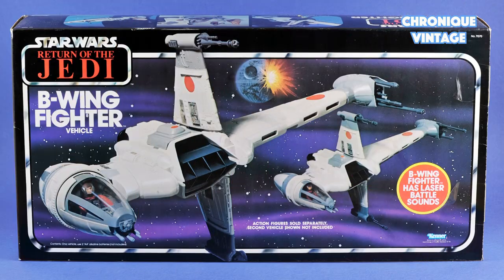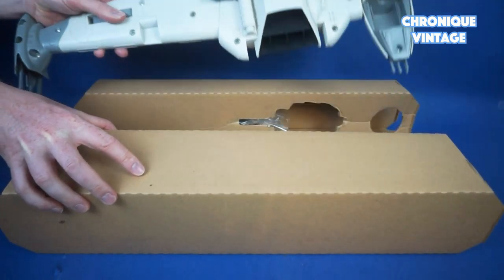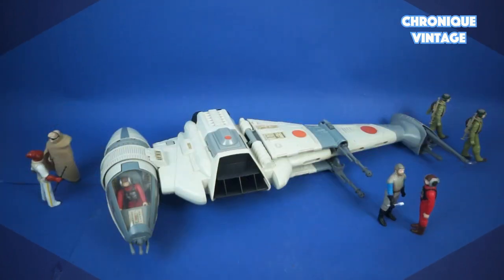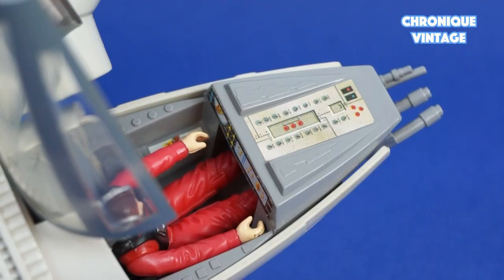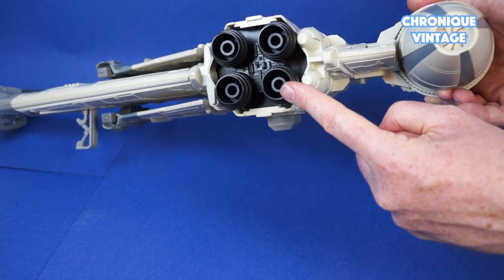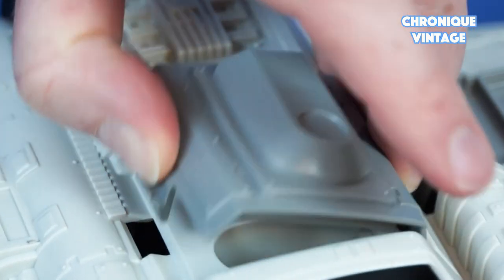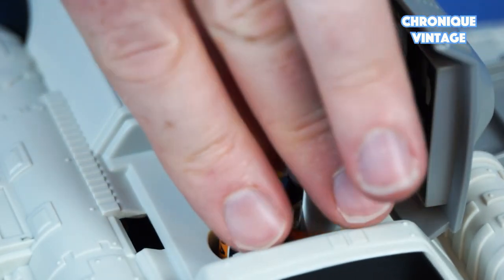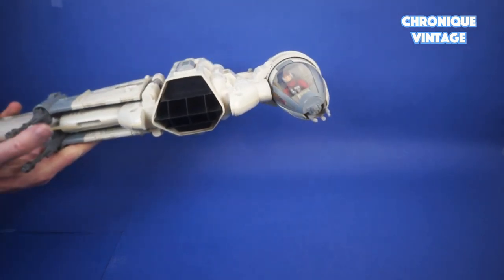1984 Vintage Kenner Star Wars B-Wing Fighter (English Dialogue)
Hello everyone,
This week description is about the 1984 B-Wing Fighter from Kenner.